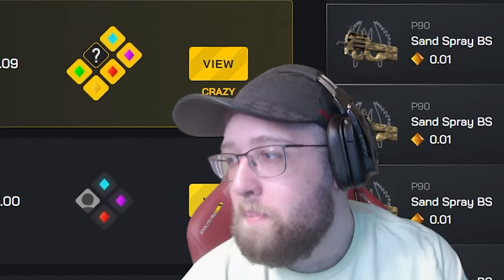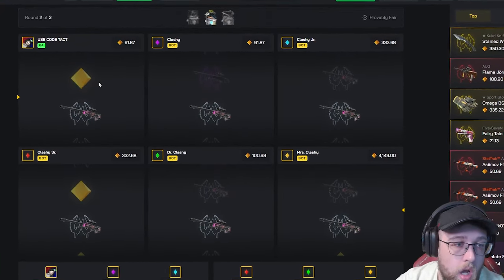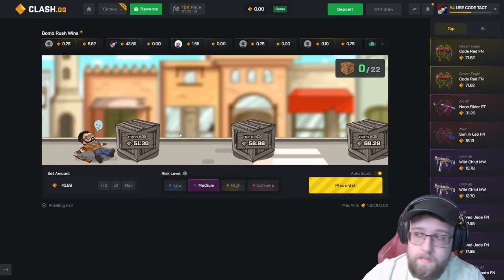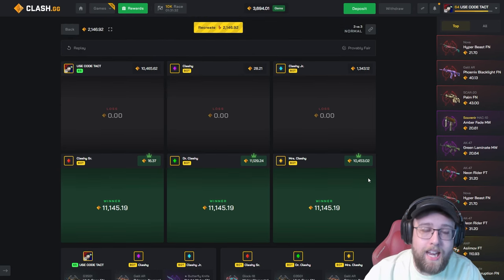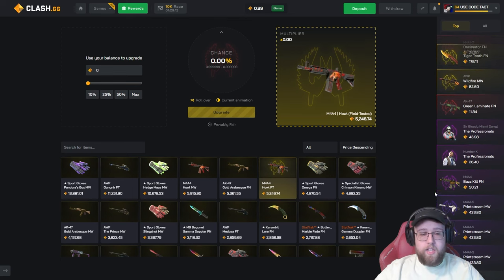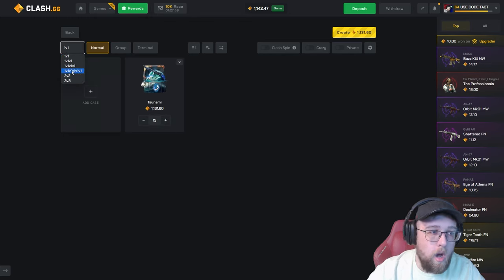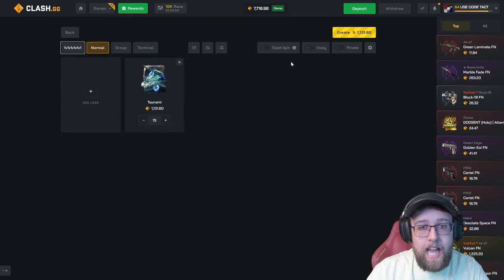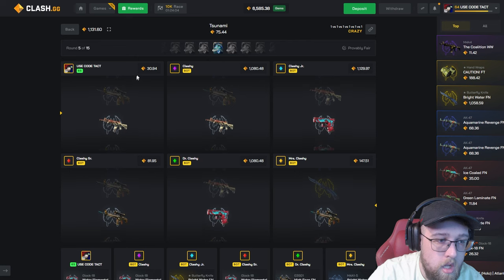THE CRAZIEST COME BACK EVER ON CLASH.GG (MAX PULLS)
IN TODAY'S VIDEO WE ARE BACK ON CLASH WITH AN INSANE COME BACK FOR THE SESSION! WILL WE END IN PROFIT?!?

Thanks for reading the description, be sure to comment video suggestions and any other ideas or feedback you might have!